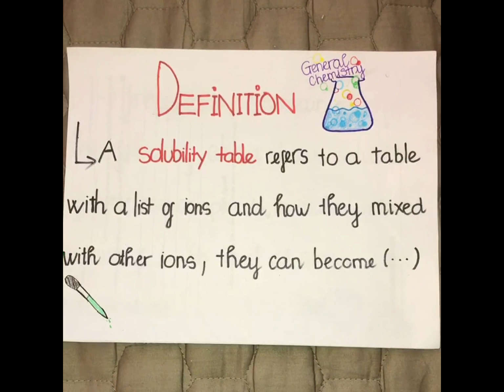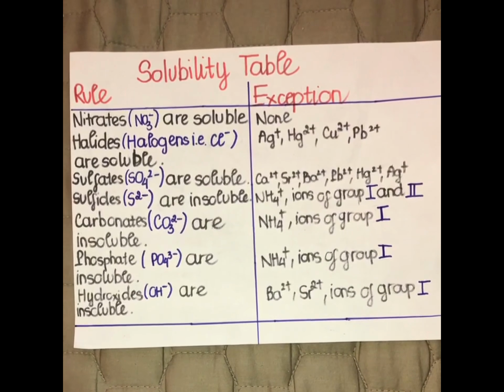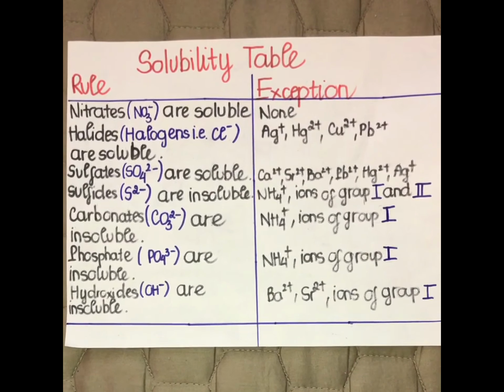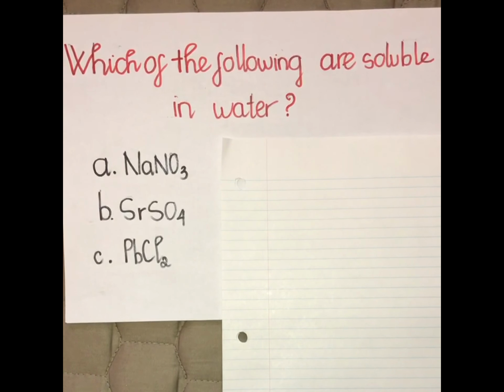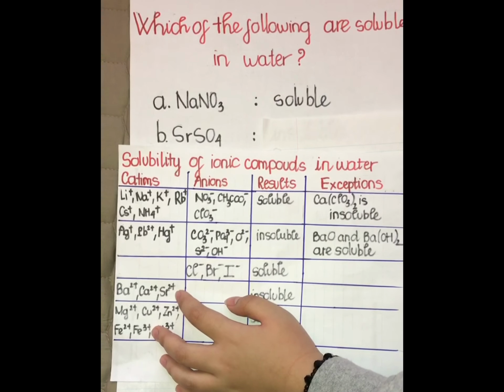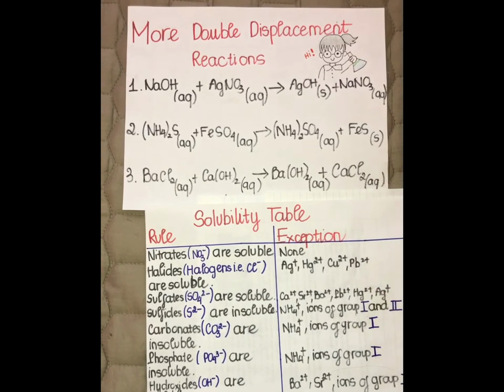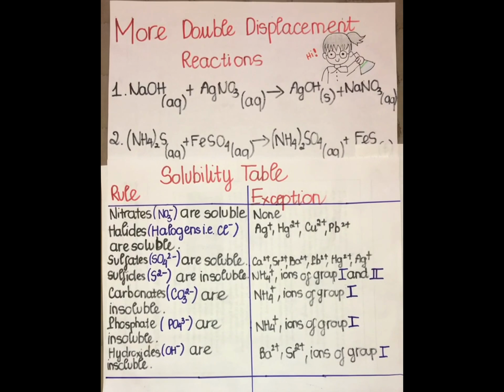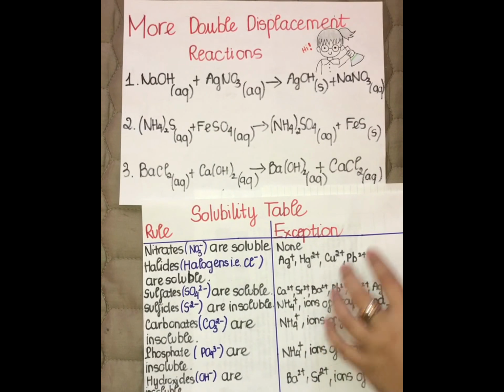STSE: Reaction/Bonding Animation - Solubility Table ( Ngoc Giau Nguyen )